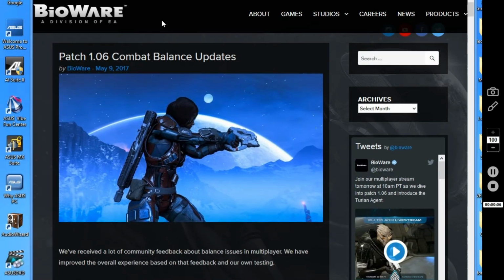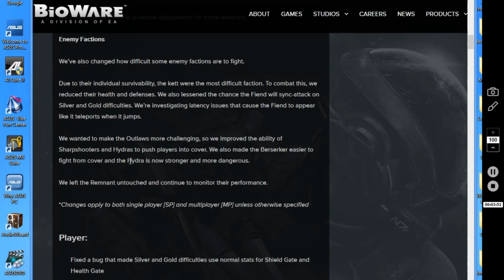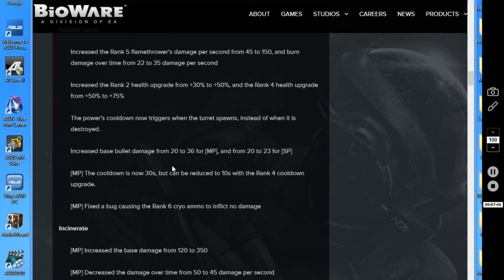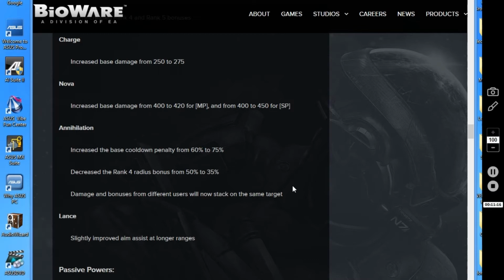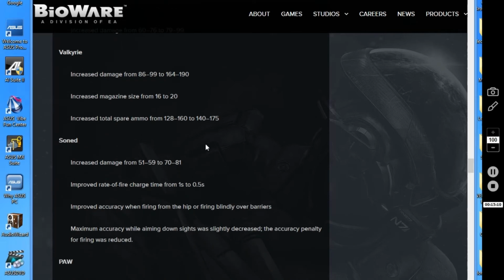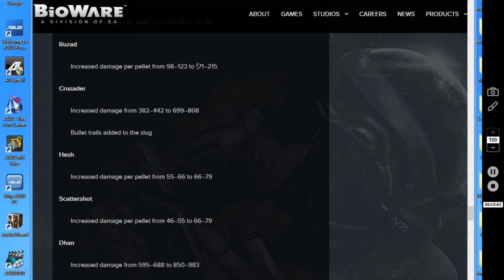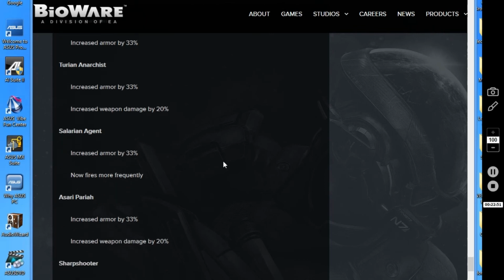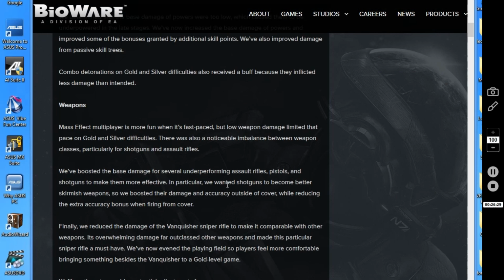Balance Changes for Patch 1.06 - MASS EFFECT: ANDROMEDA MULTIPLAYER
This video wound up being longer than I wanted but I made sure to cover everything.

Want to see me playing live?  I stream every Friday at 9:00pm EST, come watch the show!